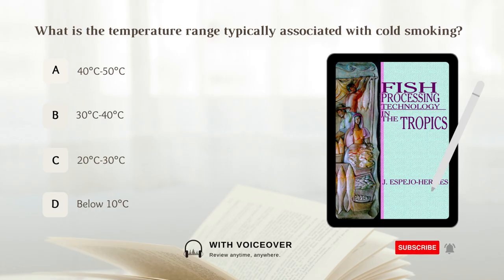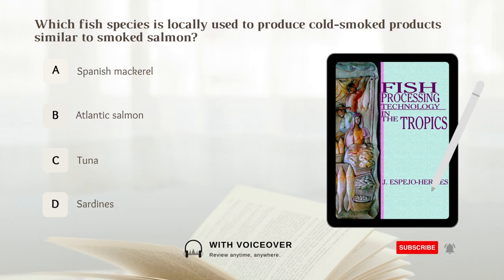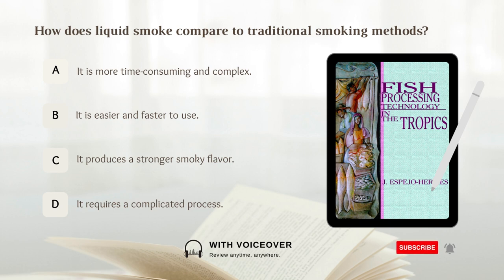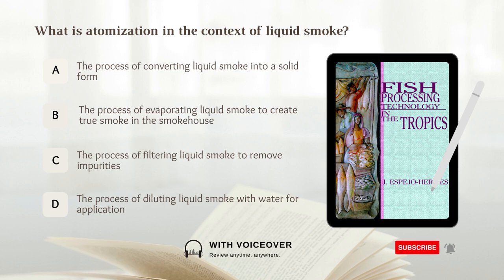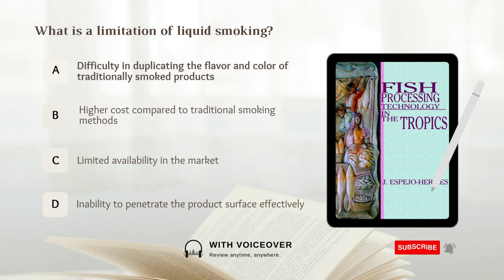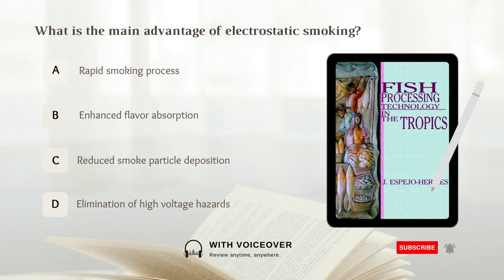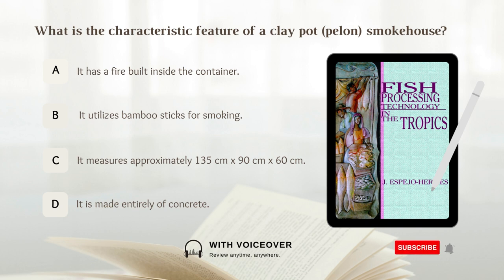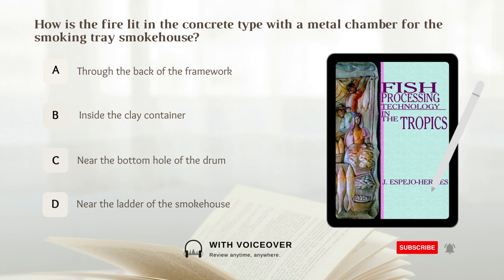EPISODE 18 Fish Processing Technology | Fisheries Board Exam Reviewer 2023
Book: Fish Processing Technology in the Tropics
Chapter: 7
Topic: Smoking